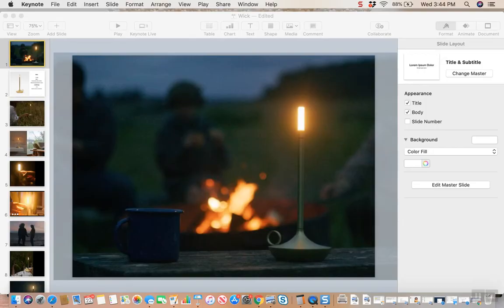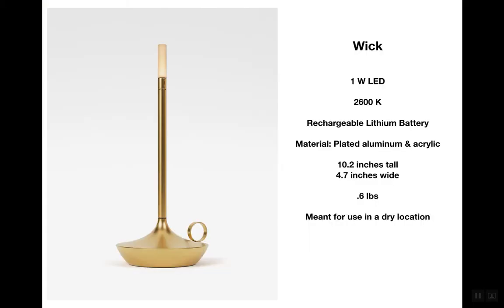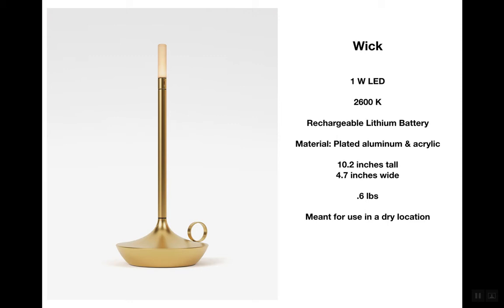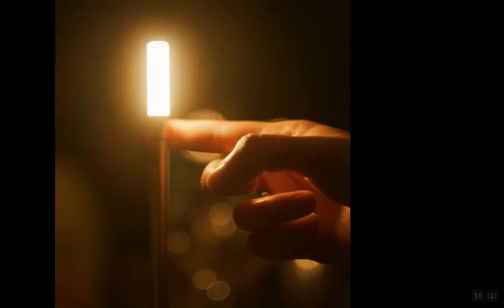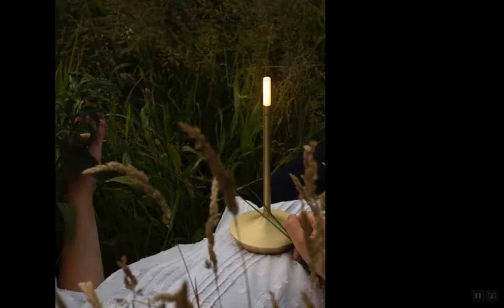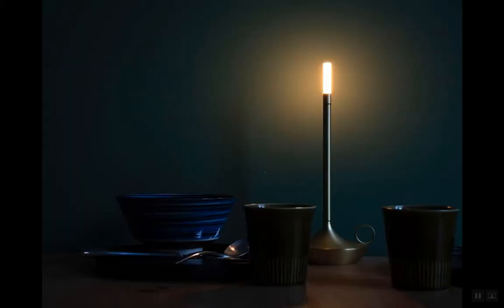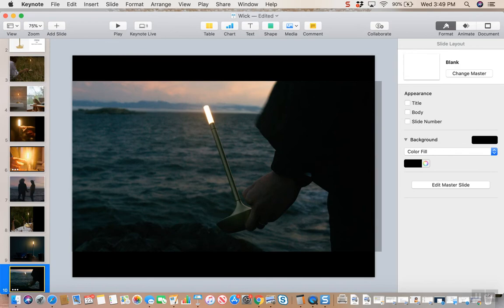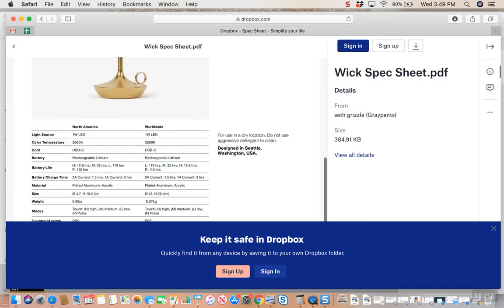Graypants: Wick Launch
Wick is designed with the belief that light is meant to be shared: it is the connecting tool that humanises moments of our lives. Creating a place to gather, Wick is designed to be a companion, to join in adventures and create togetherness and ambiance every time. Wick is a call from our past to the future. It’s the opportunity to mindfully light the present. Combining the romance of a candle with the utility of a flashlight, Wick adapts to and fits a broad variety of contexts, from an intimate home to a bustling restaurant patio, to a warm office kitchen.